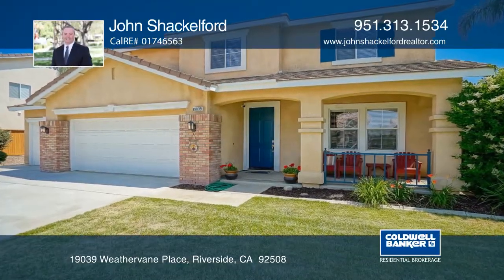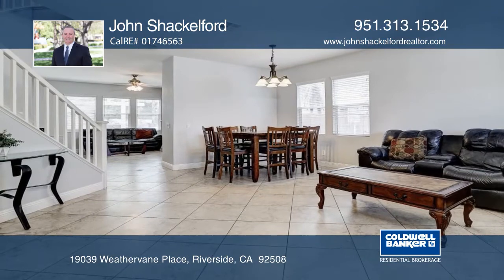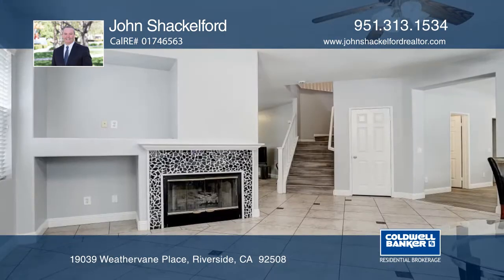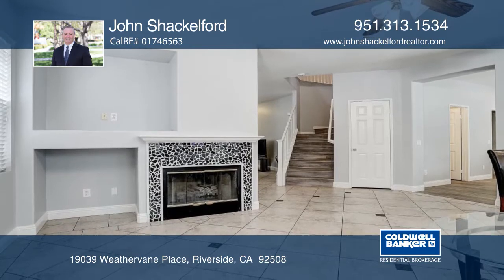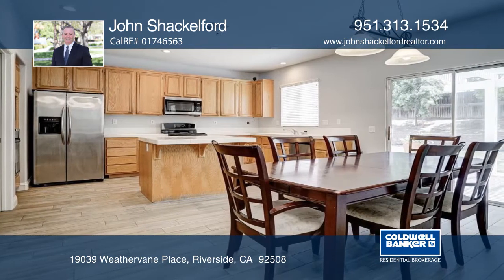19039 Weathervane Place Riverside, CA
19039 Weathervane Place, Riverside, CA

This beautiful home is in the prestigious Orangecrest community. The interior offers a spacious living room with an abundance of natural light and tile floors. The family room, adjacent to the kitchen, has a stunning cracked tile faced fireplace overlooking the beautiful backyard. The kitchen is a dream with its island, nook with custom light fixtures, abundance of cabinets, stainless steel appliances and built-in oven. The master suite is spacious and features a master bath with a separate tub and shower, tall vanity and dual sinks. There is a bonus area upstairs, just off the oversized secondary bedrooms, and a lattice covered patio. The grounds include an additional brick wall and play area. The home also features laminate wood flooring, custom paint, ceiling fans and a three-car garage.